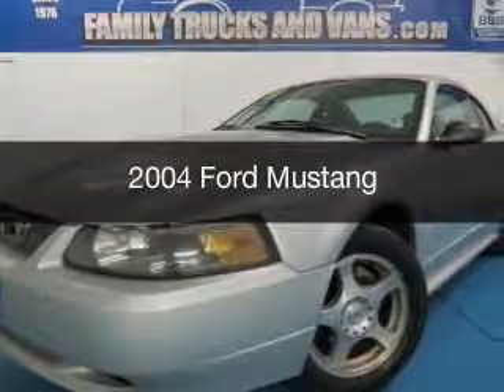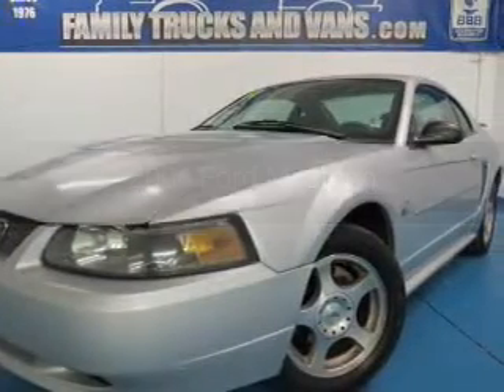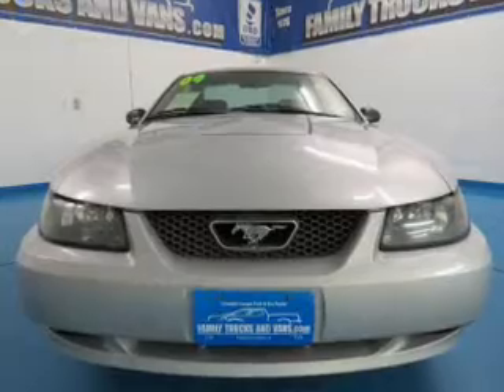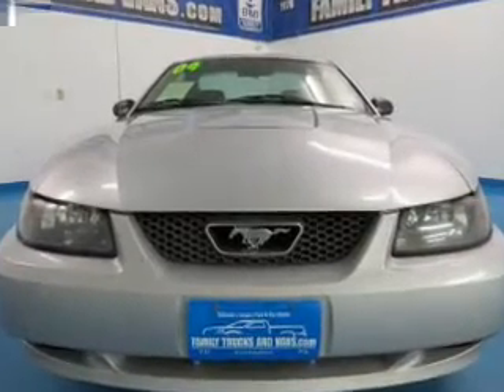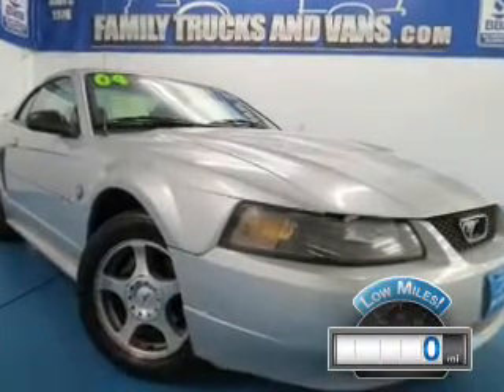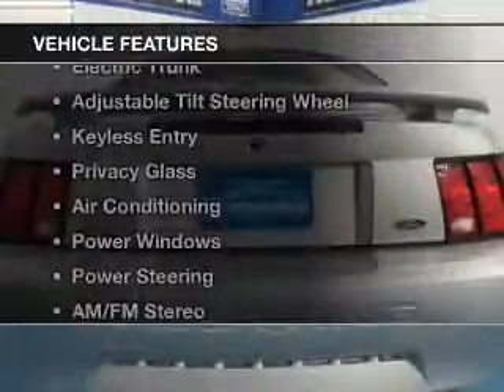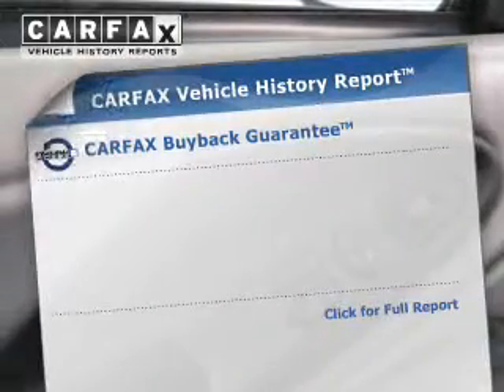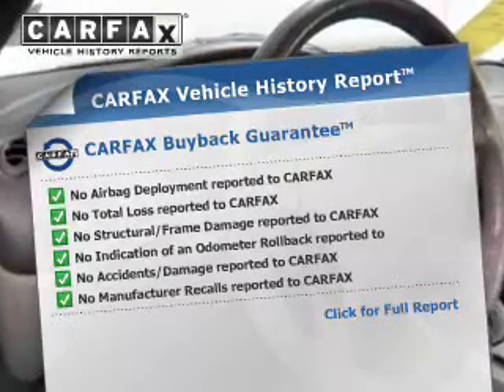2004 Ford Mustang - Denver CO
Phone:
Year: 2004
Make: Ford
Model: Mustang
Trim:
Engine: 3.8 liter 6 cylinder 12 valve MPFI OHV
Transmission: 4-Speed Automatic
Color: Silver
Mileage: 0
Address:
2400 S. Broadway